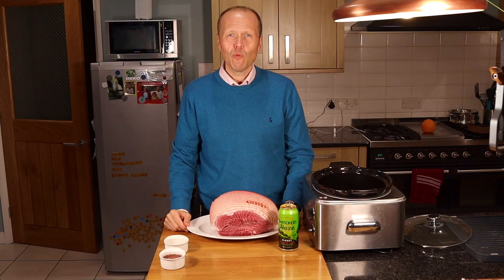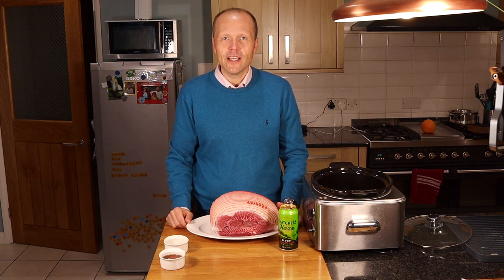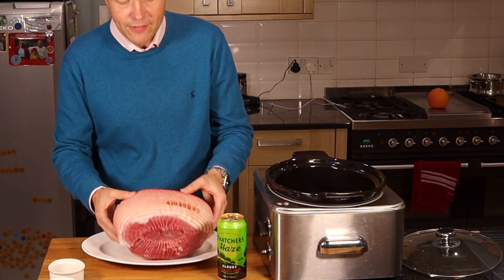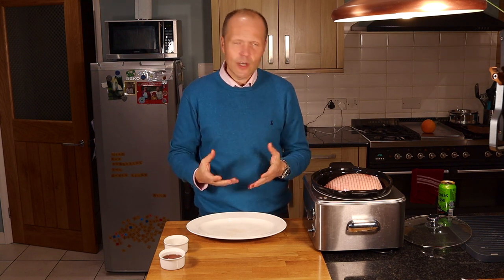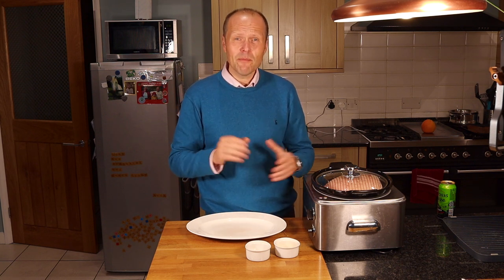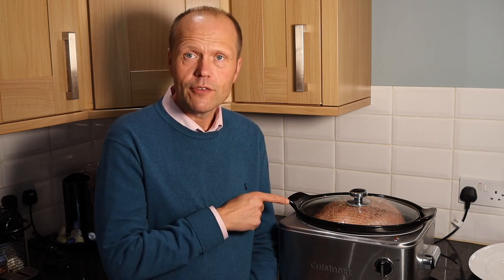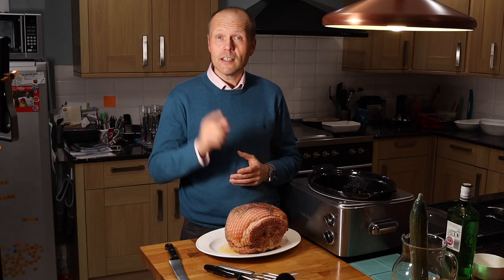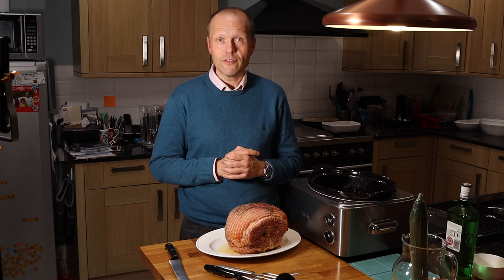HOW TO SLOW COOK A HAM - THE CHAP'S GUIDE TO COOKED HAM NIRVANA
It's party season and you have agreed to host a party of 15 people at your home ! DON'T PANIC - The Chap's Guide to preparing a knock-out slow cooked ham will ensure that your guests enjoy a mouth watering feast, whilst you (the host) has a simple and fail-proof method for delivering a fantastic cooked ham, which will leave your guests complimenting your cookery prowess for months to come.

Link to the newer model of the slow-cooker seen in this video on Amazon

The recipe is as simple as simple can be:

Take a ham, whatever size you require, but of sufficient size that it will fit within your slow cooker. You can prepare the uncooked ham by rubbing it in your favourite seasonings, BBQ sauce, mustard, or as in this video, some maple syrup with a little pepper to balance the sweet/savoury situation.

Next, you will need to add some liquid to help the slow cooking process. In this video I have used a can of apple cider, as I think cider compliments any pork product very well, but you may add anything that you think will boost the flavour to your own tastes. I have heard that a can of Coca Cola is an excellent flavour booster in just this way.

Then simply turn on the slow cooker and wait. Cooking times can vary, depending on your cooker and the size of your meat, but a rough estimate would be about 20-25 minutes slow cooking time for every pound of meat. To make doubly sure, you can use a meat thermometer to check the core temperature of your ham, which should read 160 degrees F when cooked.

Good luck and enjoy the ham - the one I cooked in this video was a huge success and everyone enjoyed a feast of beautifully tender and subtly flavoured ham.

I did actually decide to add a glaze to my ham in the end, which you can  see in the still images that I have added to the end of the video. I used some apricot jam spread over the cooked ham and baked it in a very hot oven for 15-minutes to allow the jam to melt and infuse the outer layers of the ham, which formed a flavoursome and attractive crust.

Ash